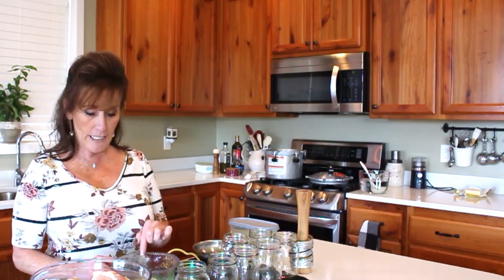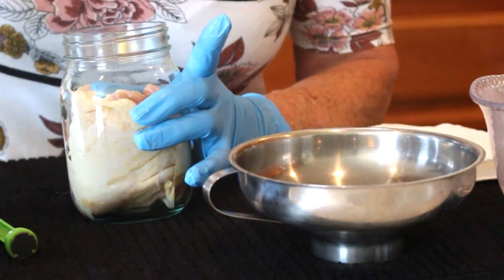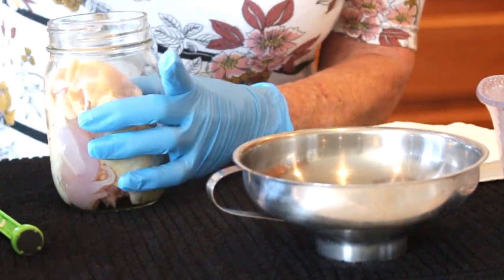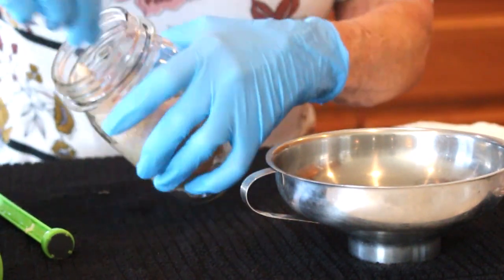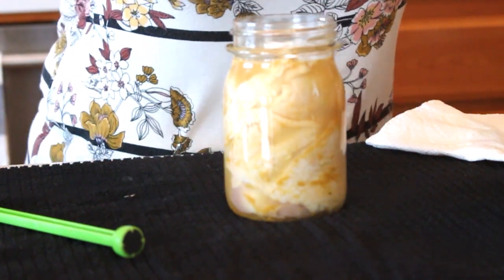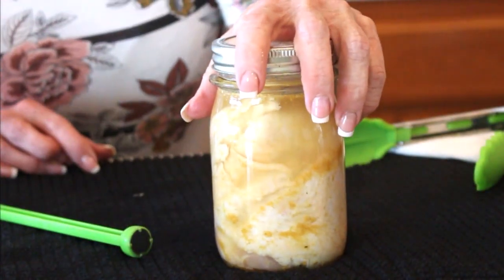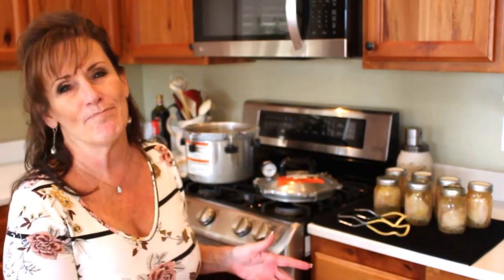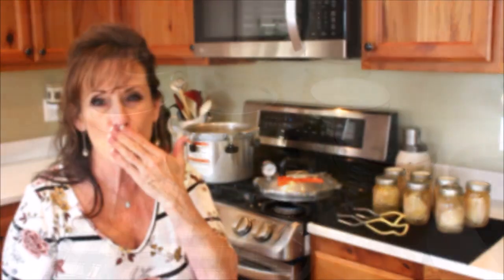Raw Packing Chicken With Linda's Pantry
Today I am bringing you along for a video  on how I pressure can raw packed chicken thighs or Ugly Chicken lol

Here is a link to my water bath canner

Here is a link to s I me Tattler Lids

Here is a link to the food mill I used

Here is a link to the Cuisinart Contour pot that I use

Lindapantry.thrivelife.com

Here is a link to my canner
Here is a link for The canning book i used recipe on page 203
Here is a link to my food mill

to join.